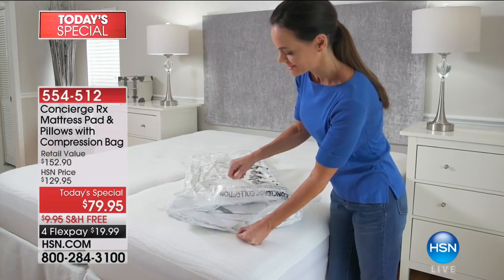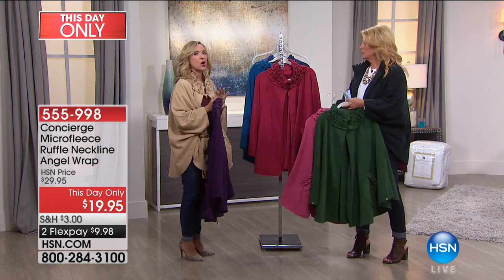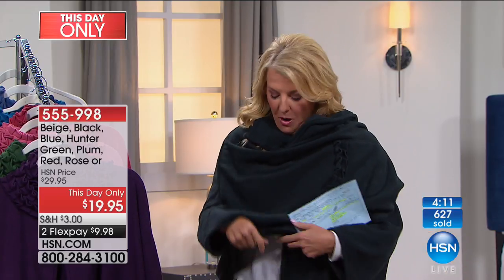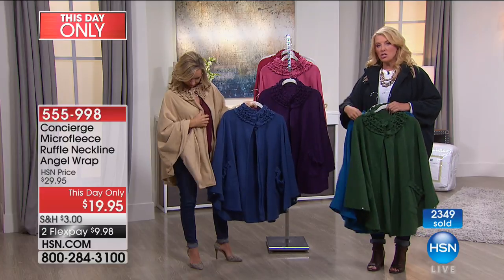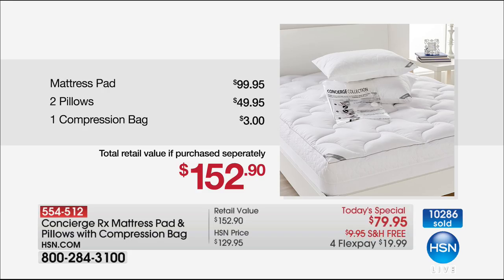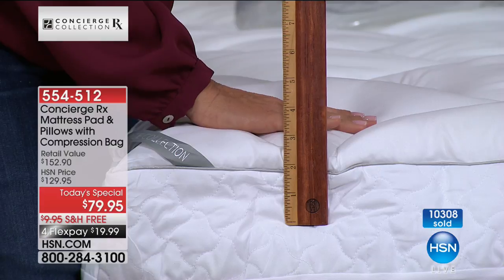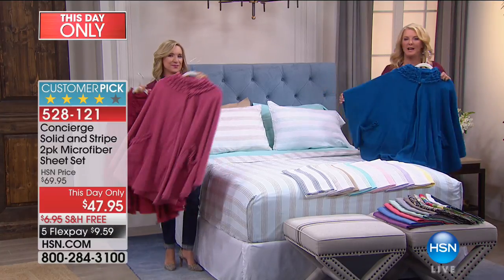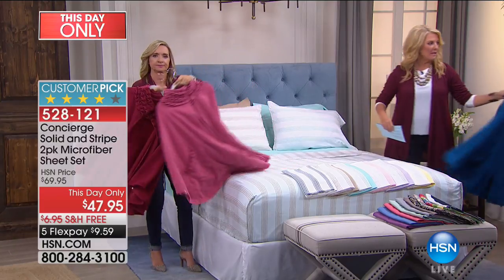HSN | Concierge Collection Bedding 09.29.2017 - 09 PM